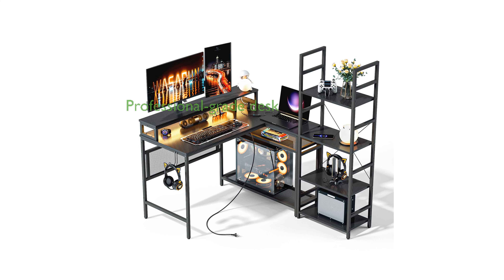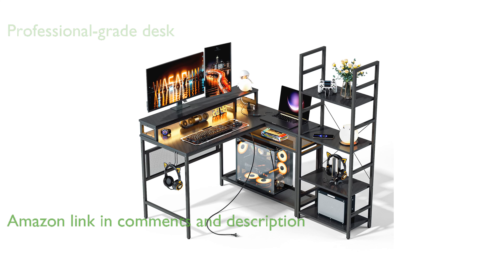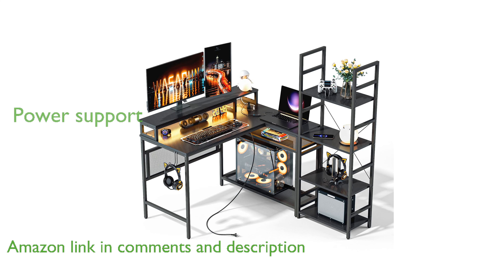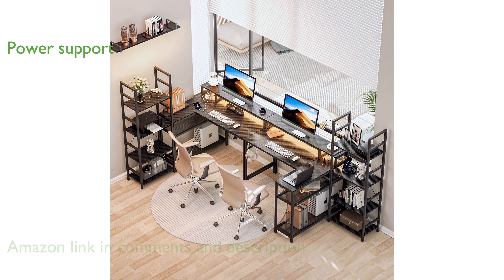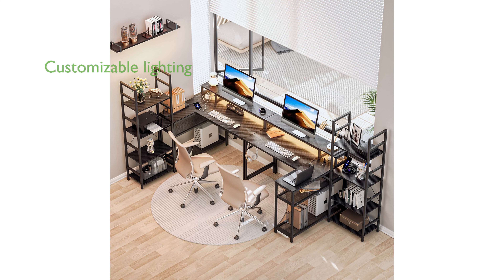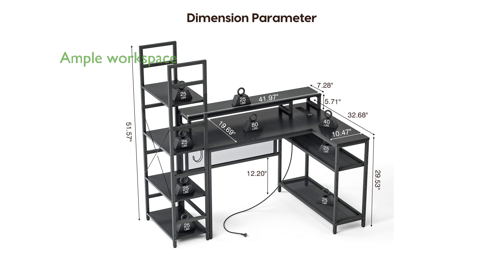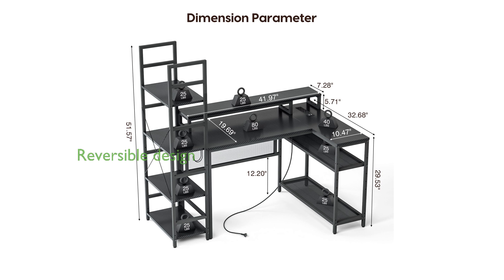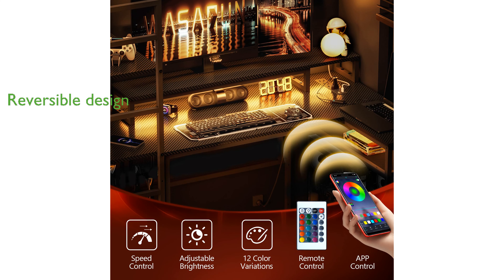REVIEW (2024): WASAGUN Gaming Desk - Model 52L. ESSENTIAL details.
The WASAGUN Gaming Desk - Model 52L is a professional-grade desk designed specifically to enhance the gaming experience for enthusiasts.

This L-shaped desk features four power outlets and two USB charging ports, ensuring all your devices have the necessary power support.

Equipped with three RGB LED strips, the desk offers customizable lighting options that elevate the overall gaming ambiance.

The desk provides ample workspace and storage with a full monitor stand to reduce neck strain and two-tier storage shelves to keep your area organized.

The reversible design and easy assembly of the desk allow it to be configured on either the right or left side to suit your preference.

Additionally, the height of the storage shelves can be adjusted, offering flexibility to accommodate various items and enhance your workspace organization.